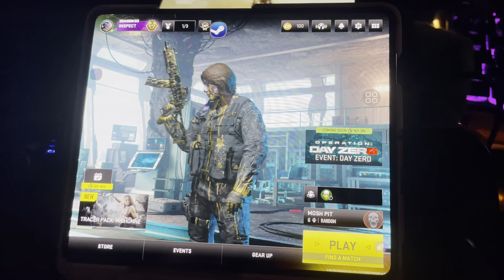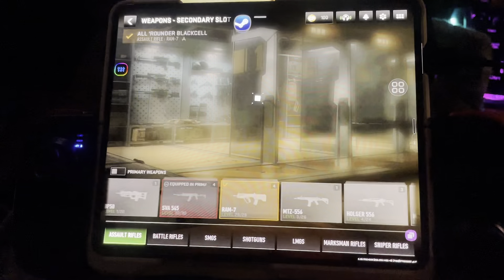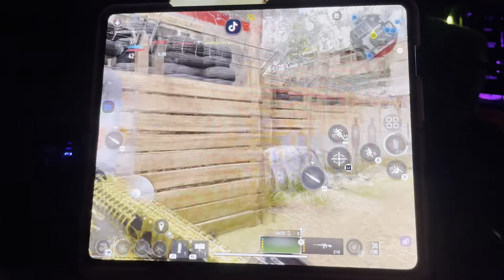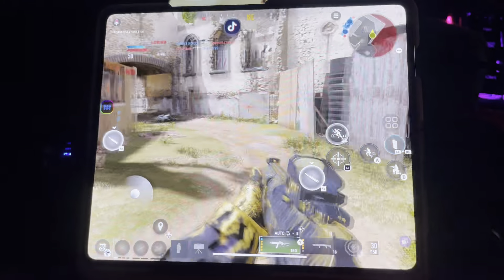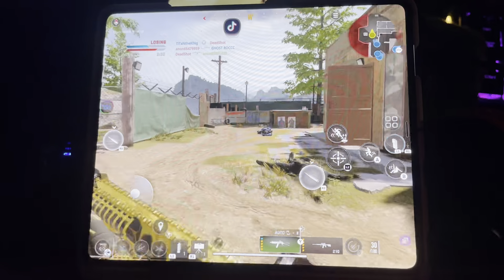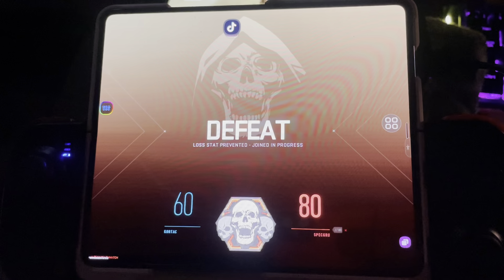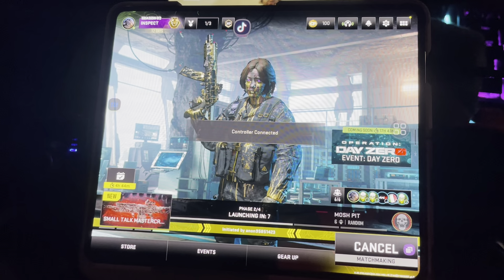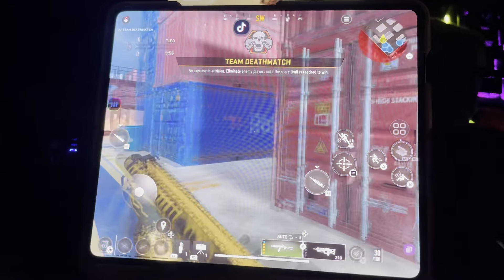Warzone mobile - DualSense gamepad = Samsung Galaxy Z Fold 5! (Thoughts)